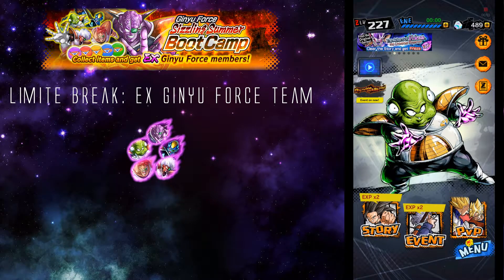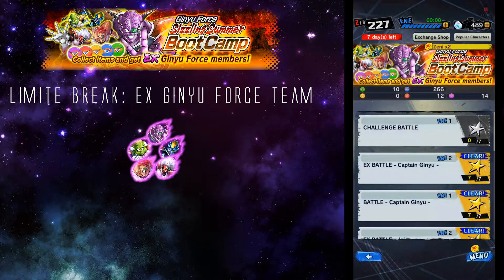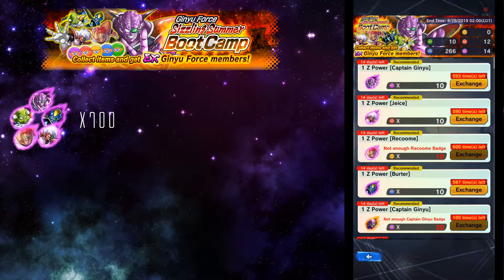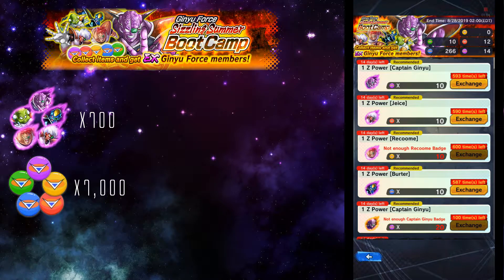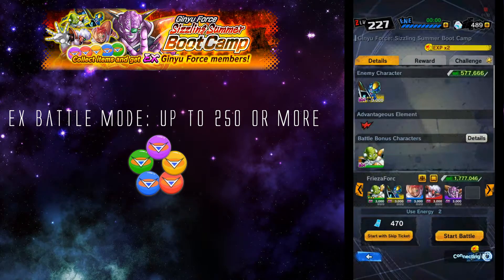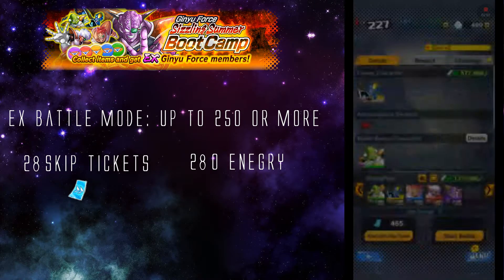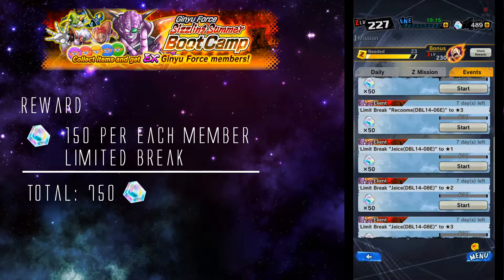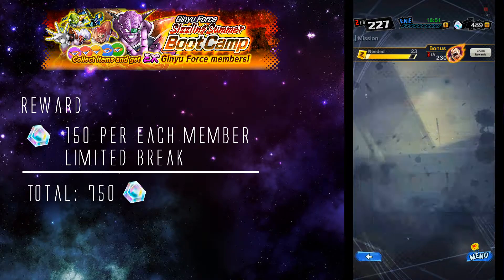Dragon Ball Legends: How To Limit Break EX Ginyu Force Team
sup everyone NV10 here bringing you another Dragon Ball Legends Video.

Today's video is all about Limit Breaking the EX Ginyu Force team members.

simple number this mission can grant you 750 CC's and can be done in just a matter of 1-2 hours if using Skip Tickets and Energy tickets.

Like always leave a Like if you found this good info, Sub if ya haven't and don't forget to turn on notifications to stay up to date with all my upcoming videos.

Scheduling videos will be as follow:

Sundays: No Videos
Monday - Friday: How To, Character Breakdown and random Gameplay's
Saturdays: Live with NV10